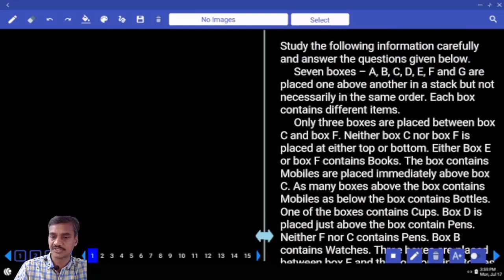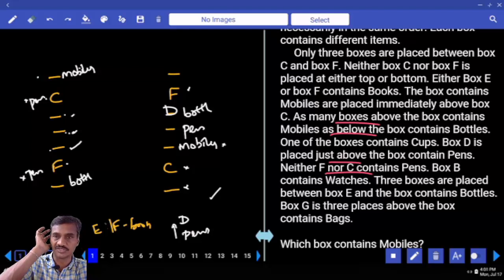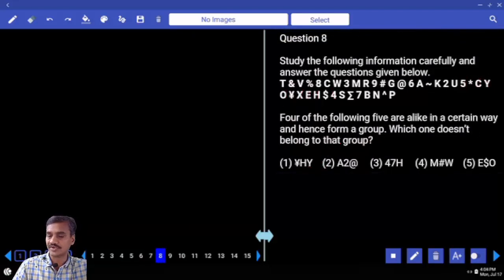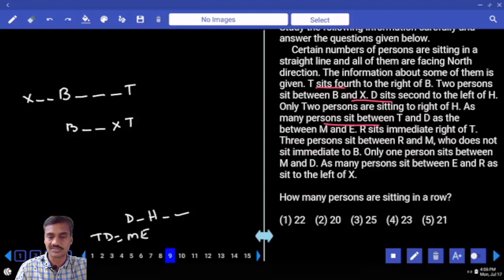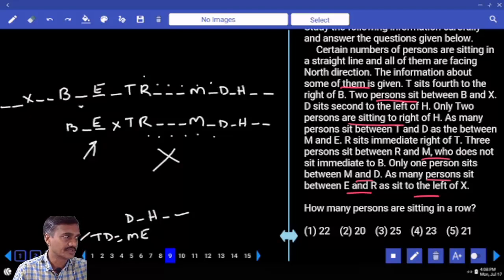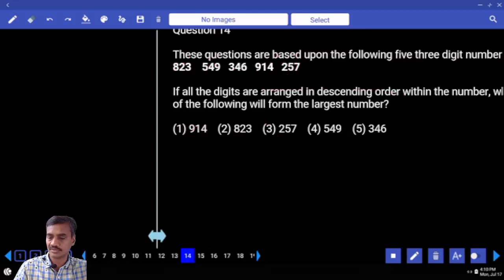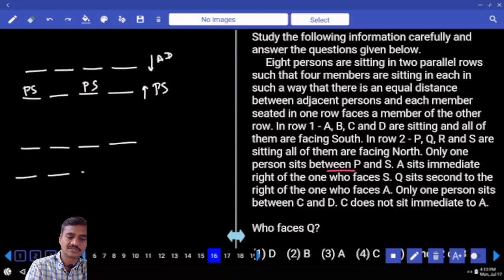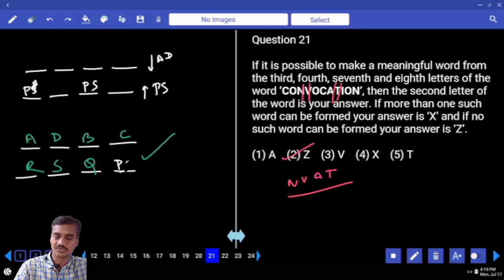IBPS RRB PO PRELIMS MOCK TEST NO-85 | REASONING PRACTICE SET WITH IMPORTANT QUESTIONS